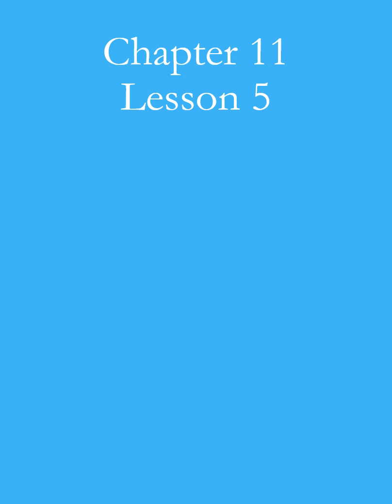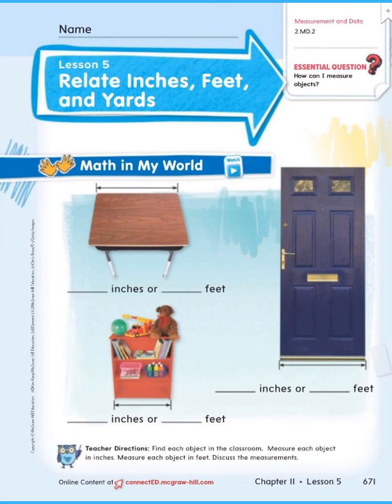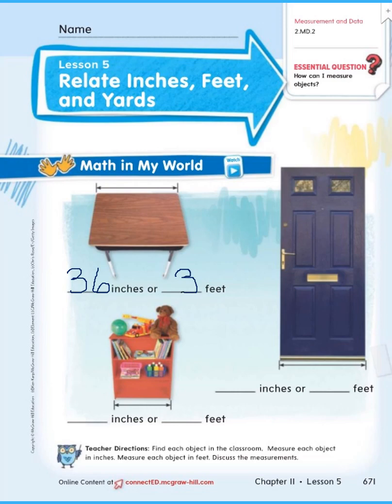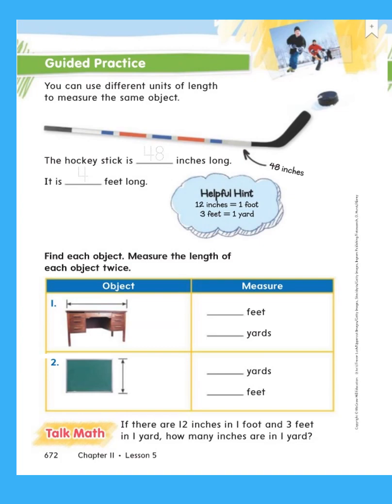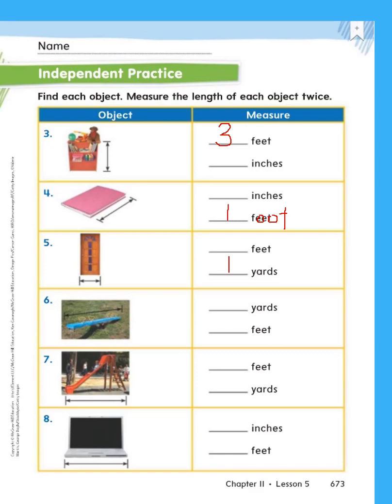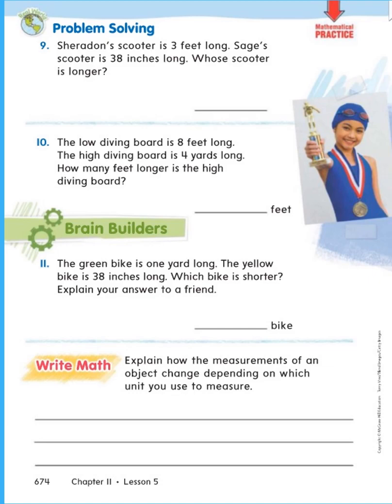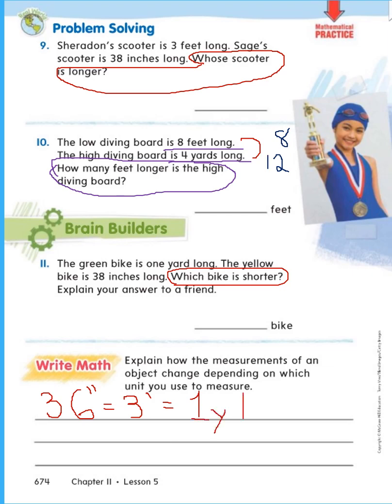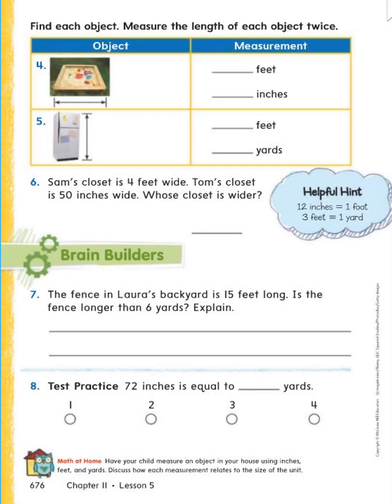Math_Chapter 11_Lesson 5